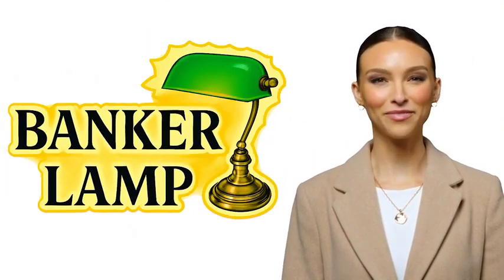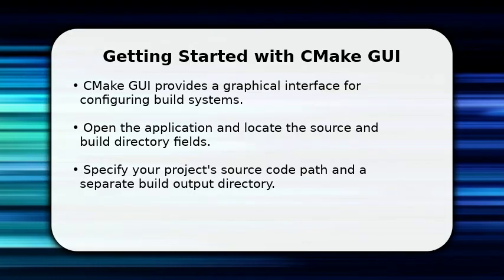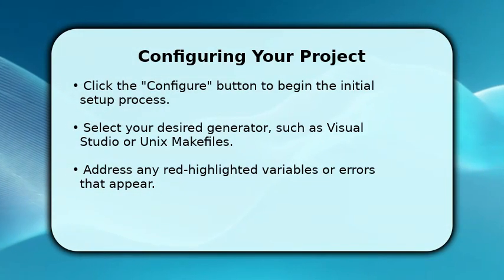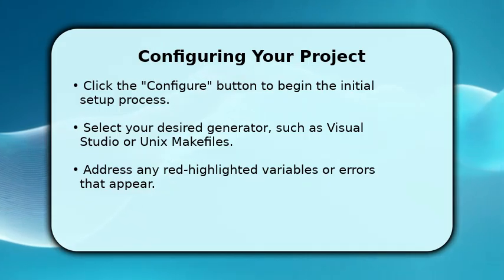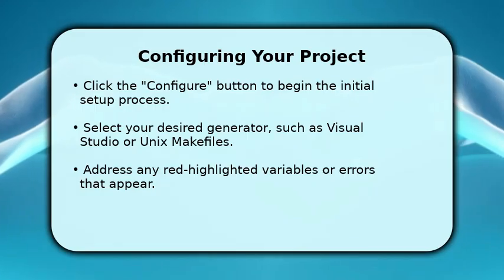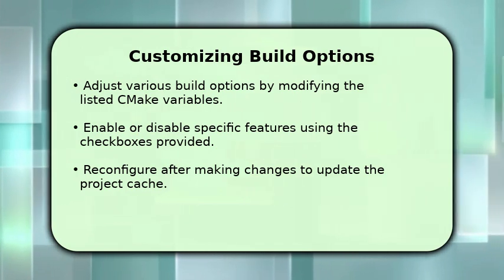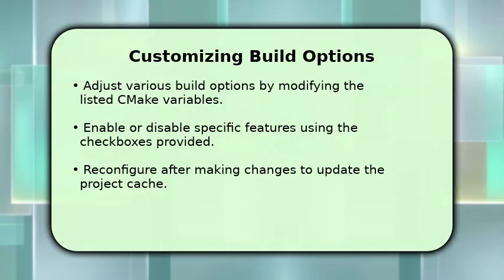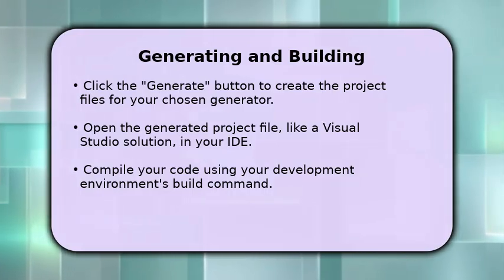How to Use CMake GUI (Updated 2025)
▸ (s) Learn how to effectively use the CMake GUI for building and managing your projects. In this video, we'll cover the basics of using the CMake interface, including creating and editing build configurations, selecting build types, and troubleshooting common issues.